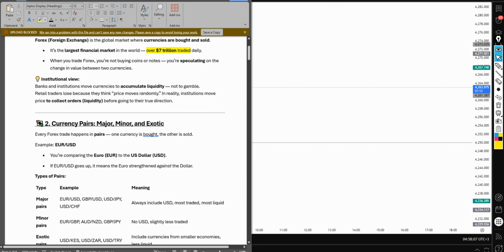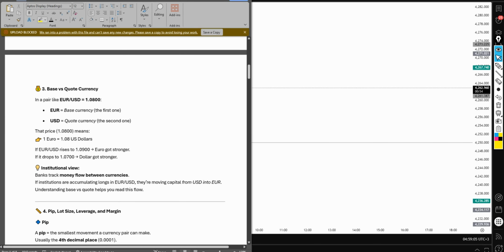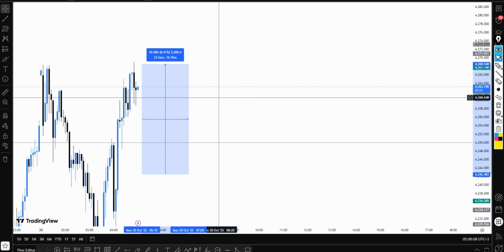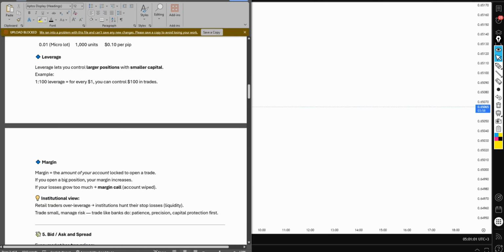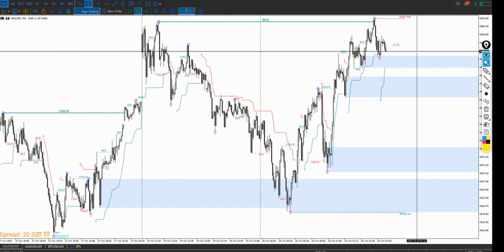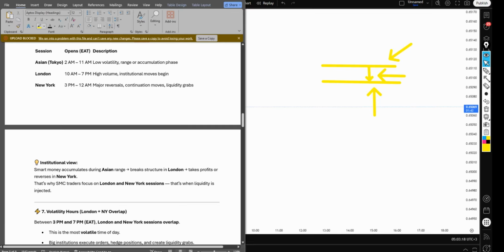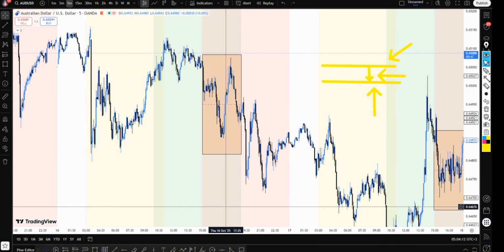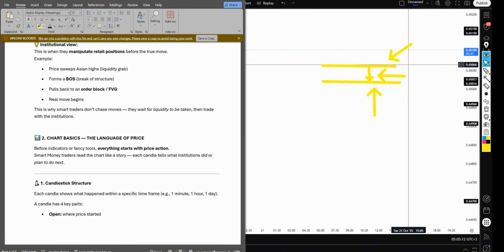Forex Beginner to Pro : Lesson 1